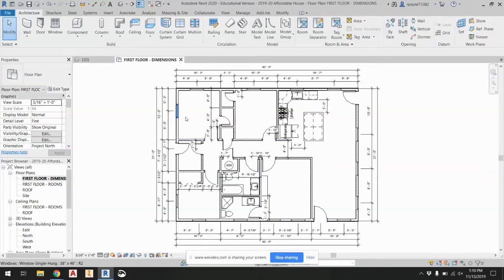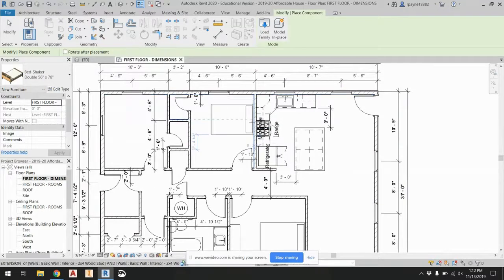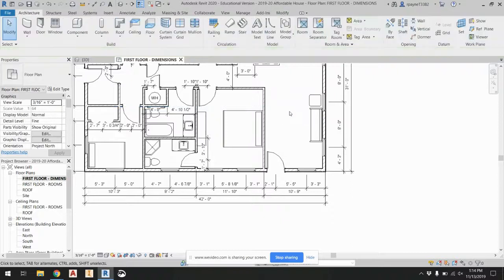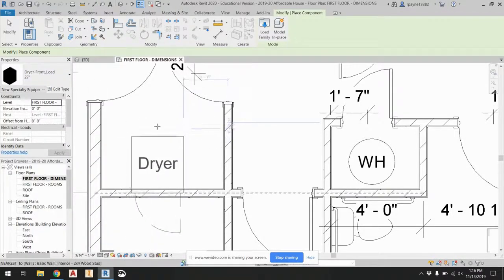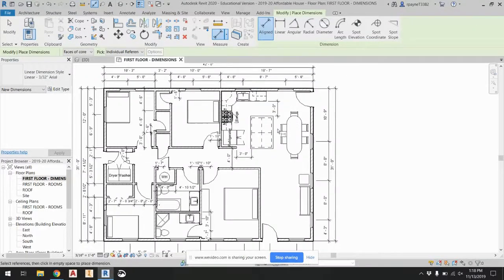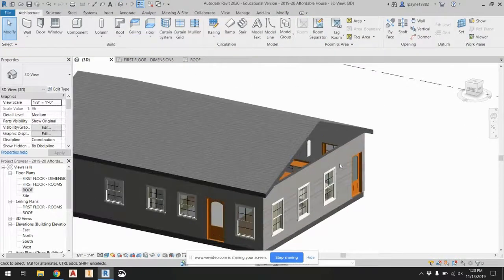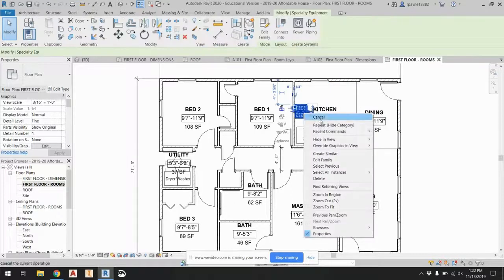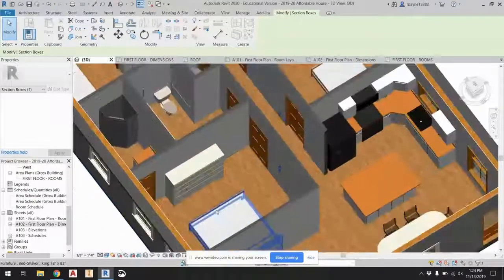CEA Affordable House Part 5 Furniture